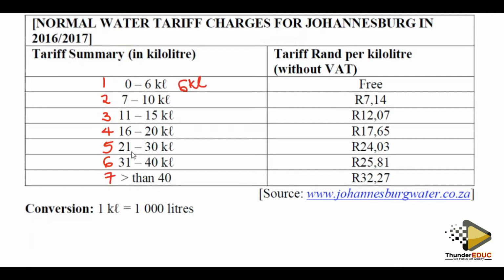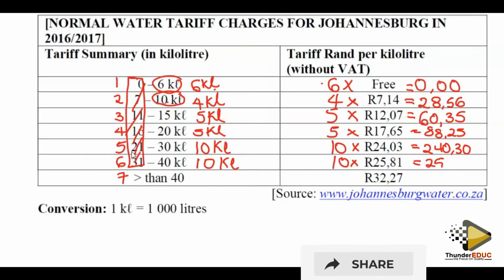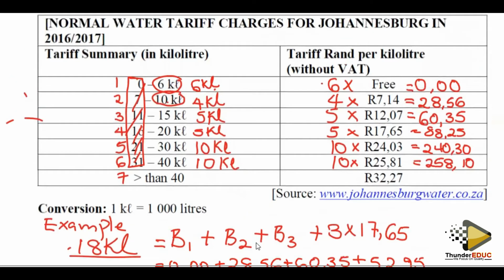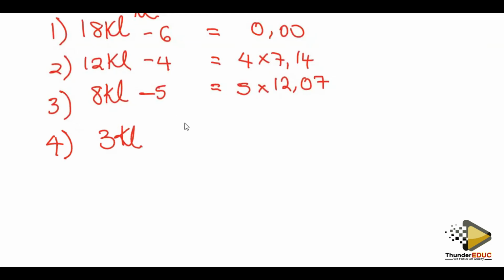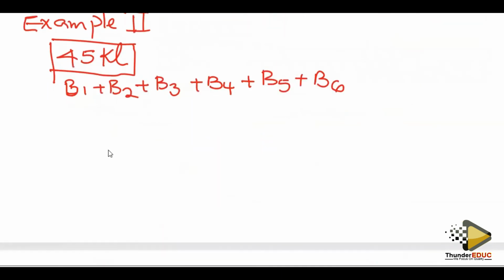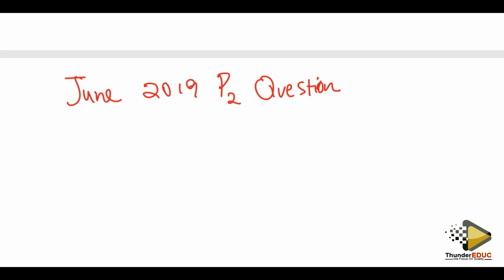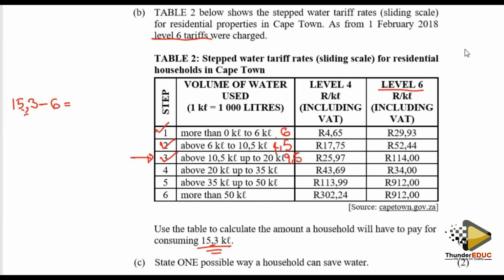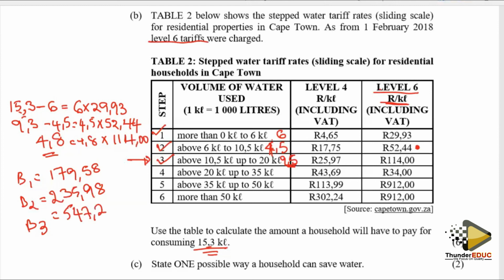WATER TARIFFS MATHS LITERACY GRADE 12 [THUNDEREDUC] BY: T.K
water tariffs maths literacy grade 12water tariffs maths literacy grade 12
water tariffs maths literacy grade 12